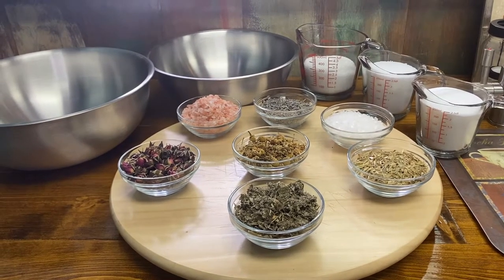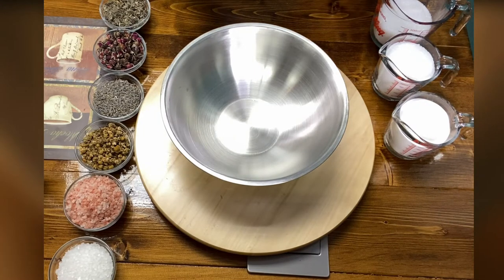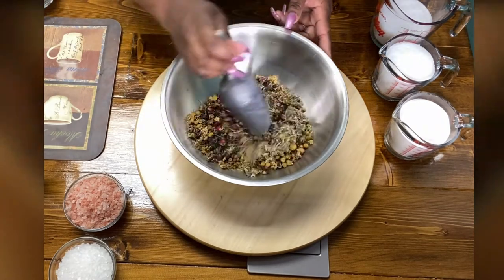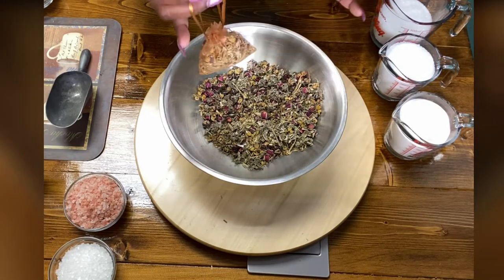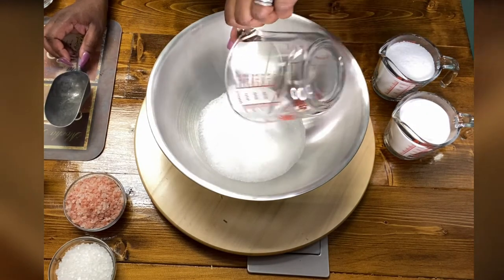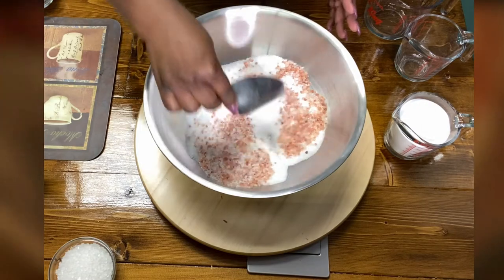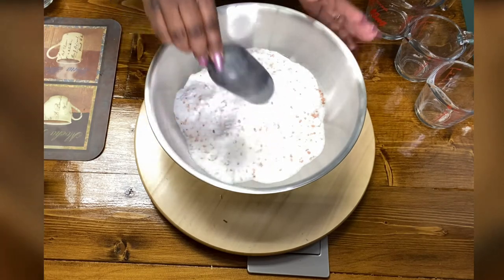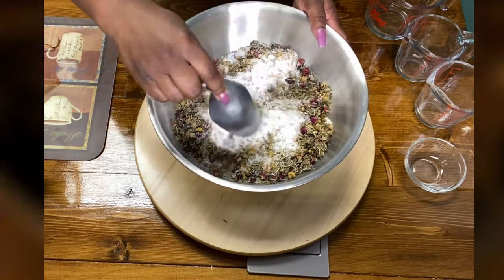How to make | Herbal Bath Tea & Relaxing Bath Soak Recipe for Spa & Relaxation Day | Umamitea.com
In this video, we will share our recipe for an herbal bath tea and a relaxing bath soak.  This recipe makes enough for several spa baths or gift-giving.  Our herbs are not only excellent for sipping, but they are also perfect for your next spa day.
Our teas and herbs may be ordered separately using the links listed, or you can enjoy various brews by ordering one of our tea boxes.  Umami Teas are delicious, high-quality exotic teas, specialty crafted with the finest ingredients.
Instagram:  UmamiTea, Brew & Sparkle
Red Raspberry Leaf
New Winter Picks Tea Sampler - January's Umami Tea Box